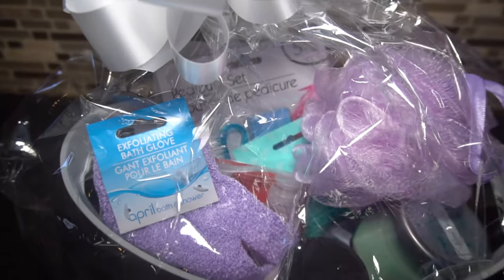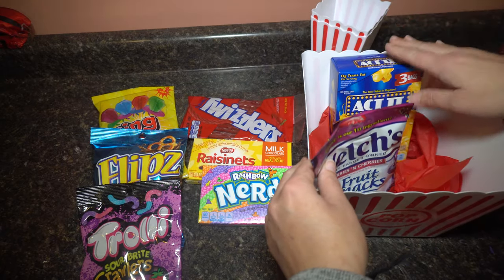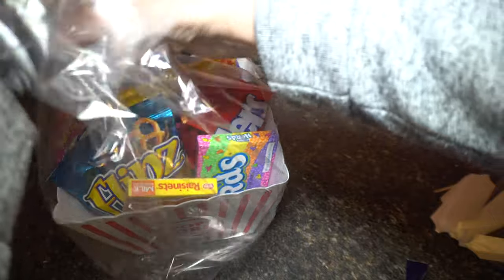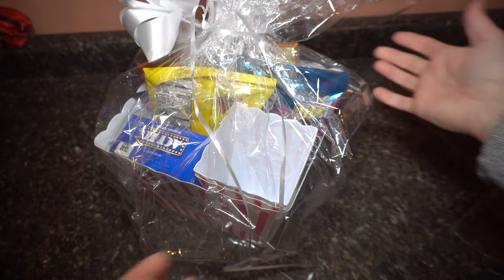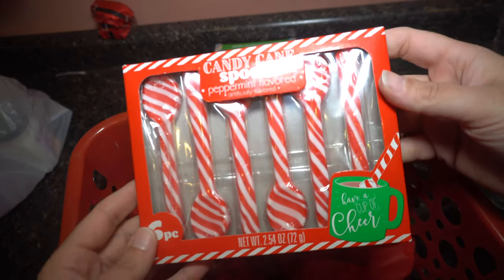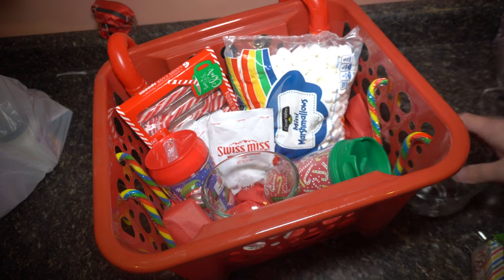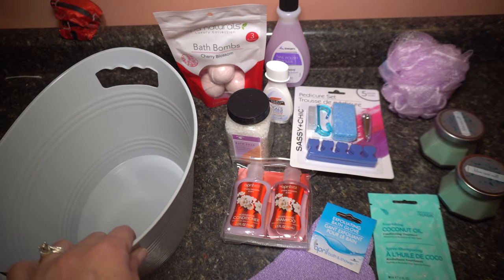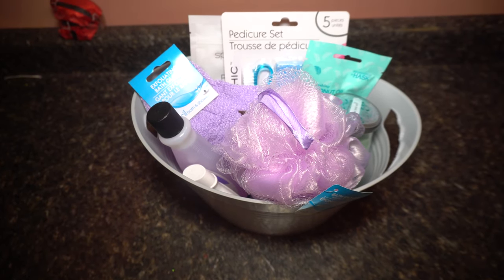Dollar Tree DIY Gift Basket Ideas- Budget Gift Ideas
Today I'm sharing 3 different budget friendly gift basket ideas!  All made with items from the Dollar Tree!  These are super fun and so easy to make and all are around $10 to $12 for one fun basket.  You can give as a Christmas Gift, Birthday Gift, Anniversary Gift, New Mom Gift, the possibilities are endless.

Have fun and I would love to see what you come up with.  Please share in the comments what you created.

and click on "Giveaway" it only takes 20 seconds to enter to win it!

OUR EQUIPMENT:

Sony A6300 Mirrorless Camera:

Telephoto Lens:

57” Aluminum Tripod with 360° Panorama Ball head

Memory Card: 32 GB High Speed SDHC: